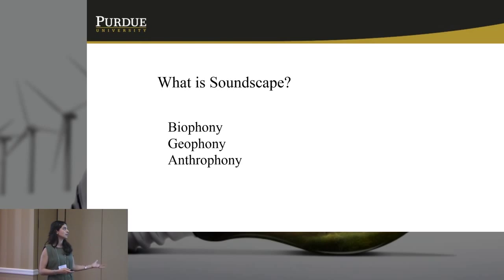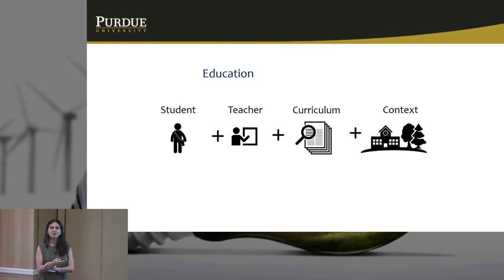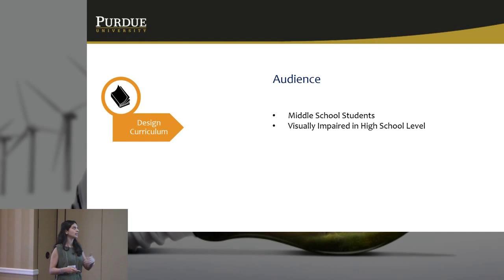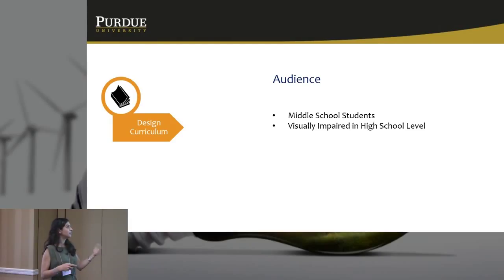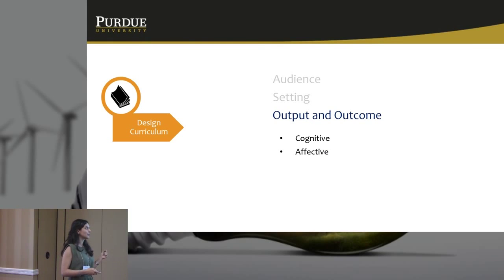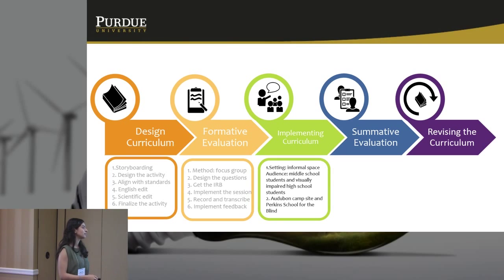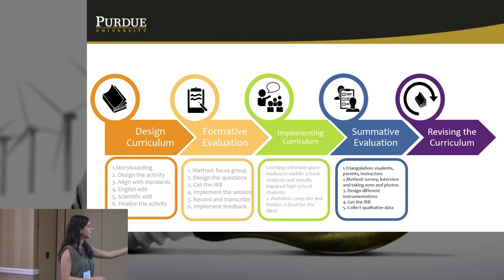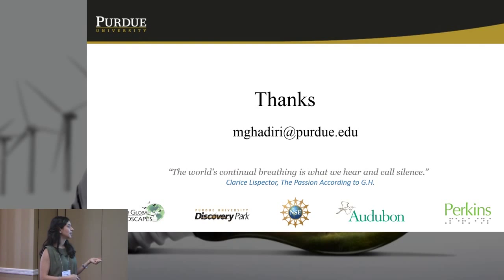ISSST 2015 - MaryAm Ghadiri (Livestream Archive)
Teaching STEM to Middle School and Visually Impaired High School Students through Soundscape Ecology Modules in an Informal Learning Context  (MaryAm Ghadiri, Bryan C. Pijanowski, Daniel Shepardson)